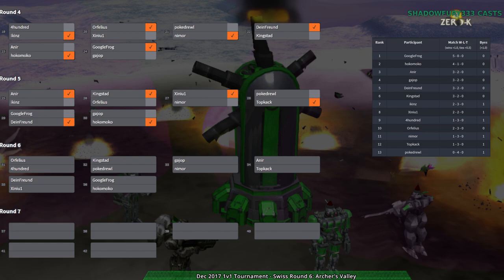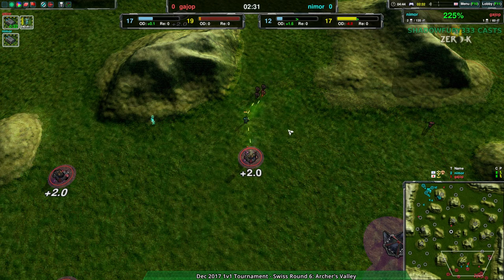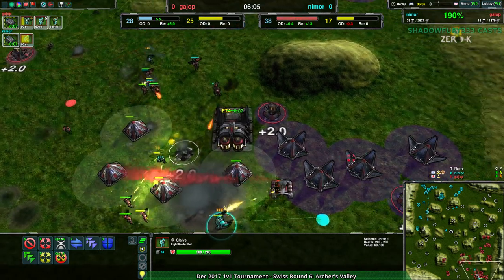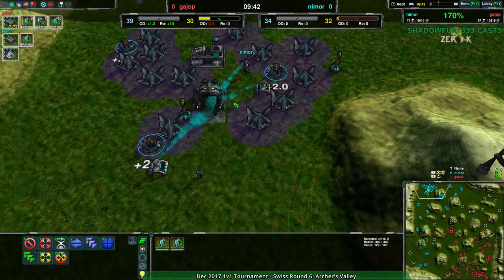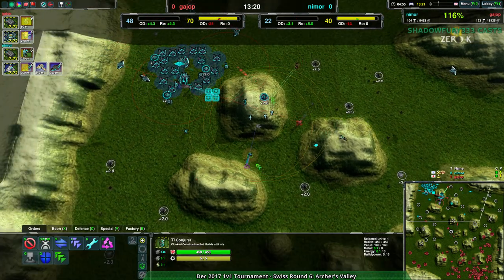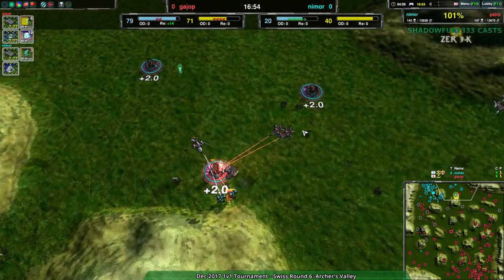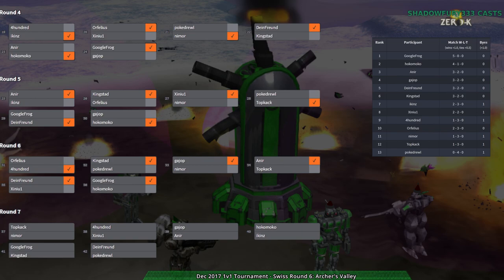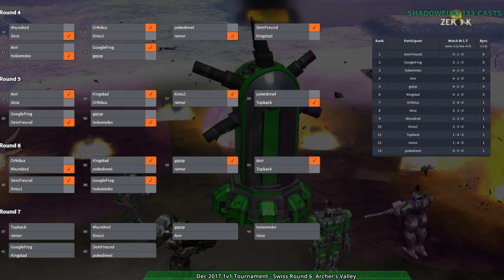2017/12/16 1v1 Tournament - Swiss Round 6 - Zero-K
Map: Archer's Valley v6